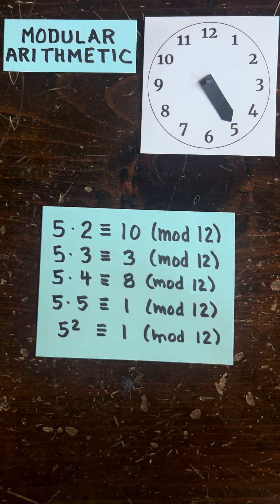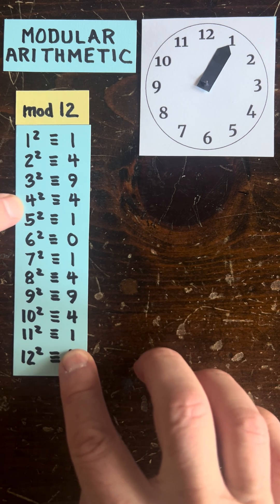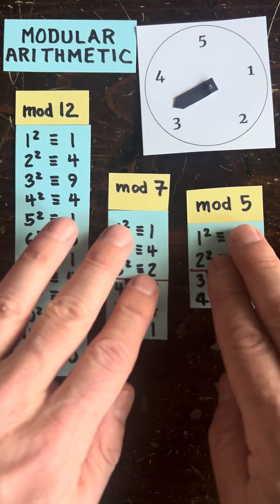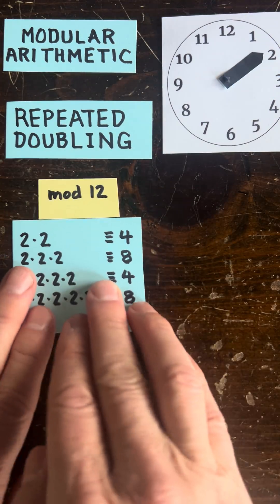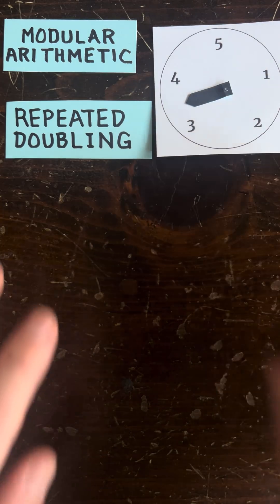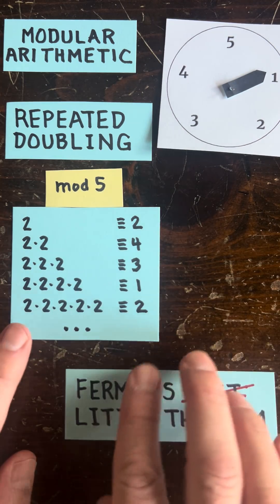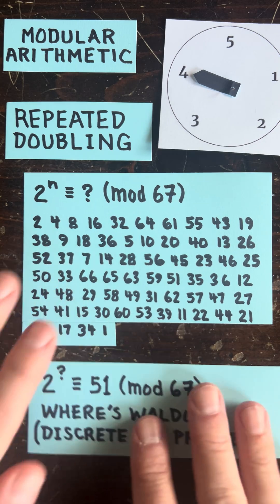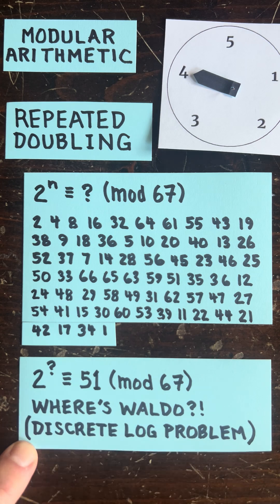Modular arithmetic in 100 seconds!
secure the internet with clock math!